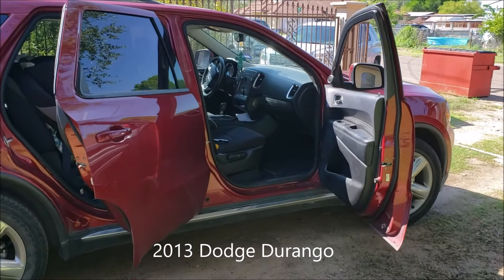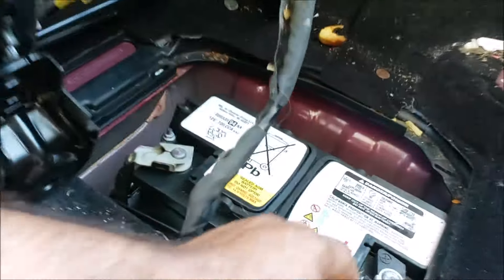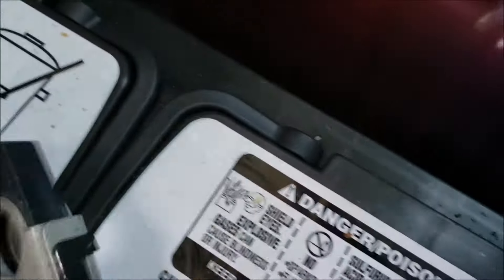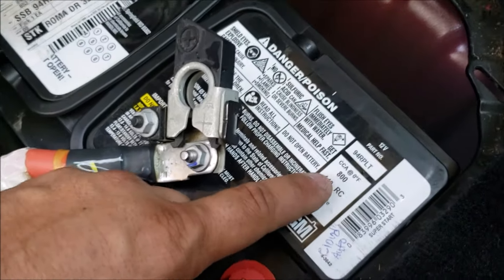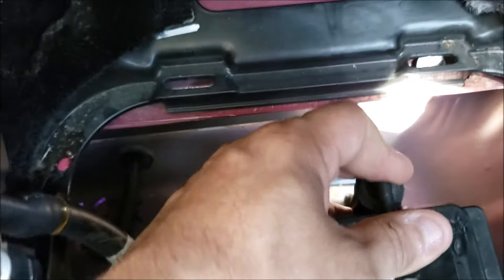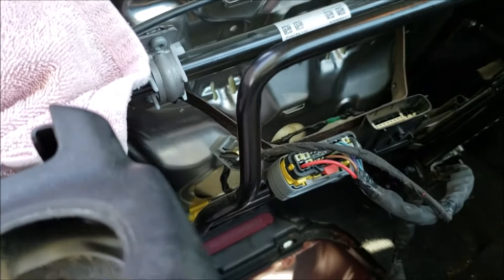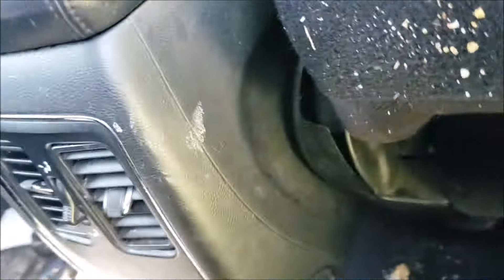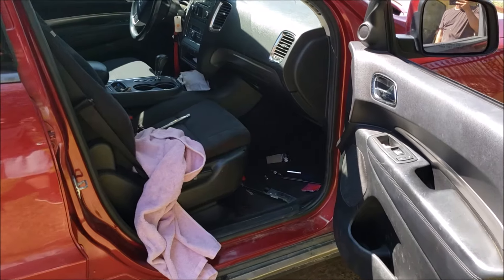HOW TO REPLACE THE BATTERY IN A DODGE DURANGO AND ITS LOCATION HOW TO INSTALL NEW BATTERY DURANGO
HOW TO REPLACE THE BATTERY IN A DODGE DURANGO AND ITS LOCATION HOW TO INSTALL NEW BATTERY

I finally had to replace the battery in my Durango. I never expected it to be located in the vehicle. Here is a quick how to remove and install a car battery in the Durango.

dodge durango battery location
dodge durango battery replacement
dodge durango battery removal
where is battery in dodge durango
where is the battery in a 2014 dodge durango
where is battery in a 2013 dodge durango
how to replace battery in a dodge durango
2013 dodge durango battery location
2013 dodge durango battery replacement
2013 dodge durango battery change
dodge durango battery location 2015
dodge durango battery location 2017
hidden battery